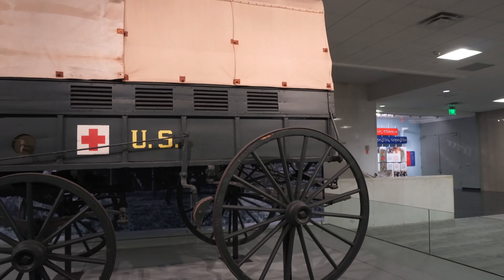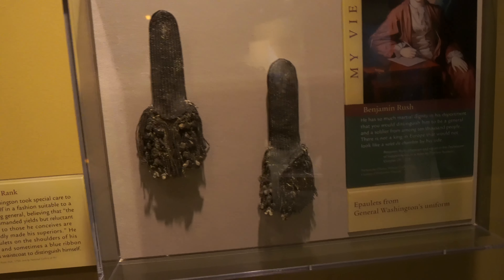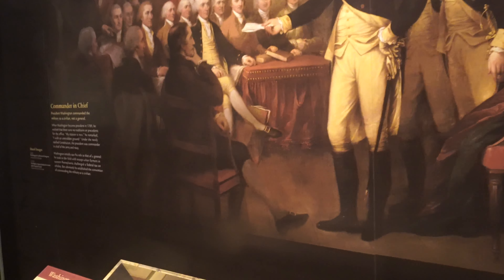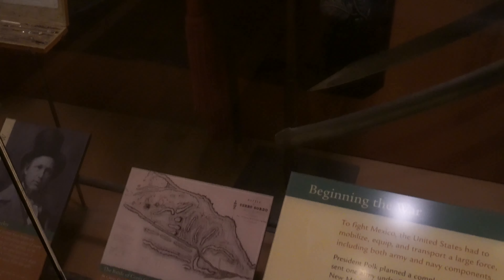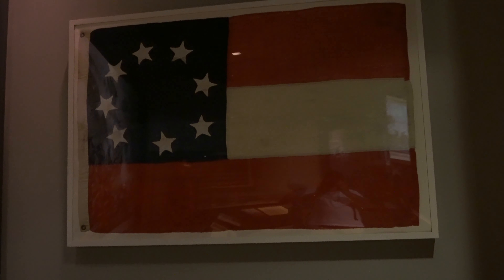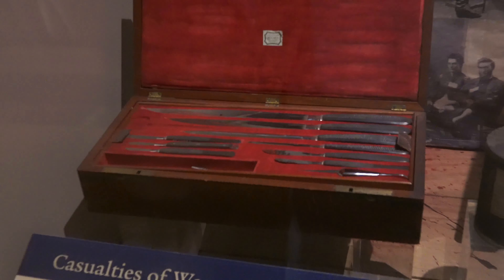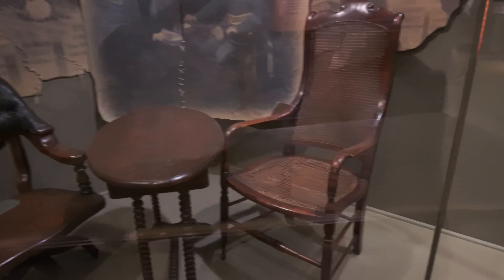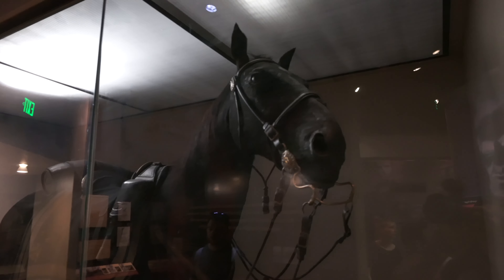SMITHSONIAN AMERICAN HISTORY MUSEUM (PART 1)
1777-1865 PART OF THE MUSEUM.  REVOLUTION TO THE CIVIL WAR.  TOUR WILL BE BROKEN INTO SECTIONS OUT OF CONSIDERATION OF THE VIEWERS TIME AND PERSONAL INTERESTS. OTHER SECTIONS WILL BE COMING SOON AND POSTED BELOW.